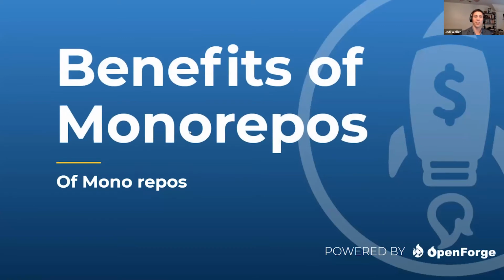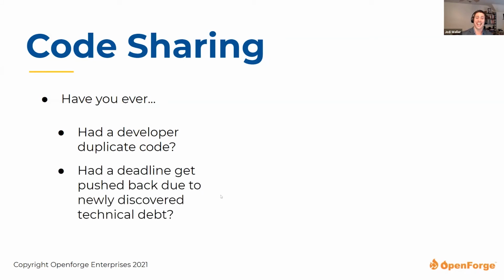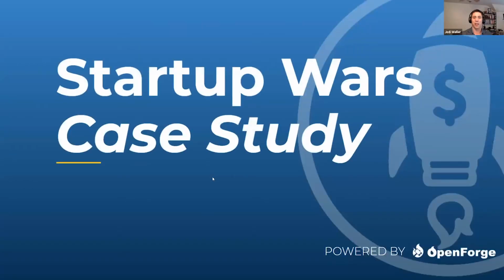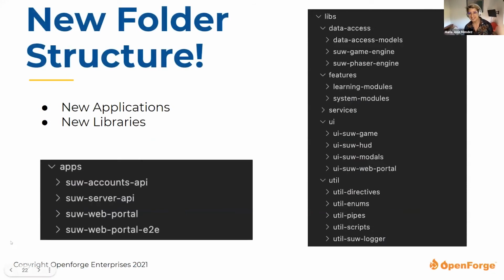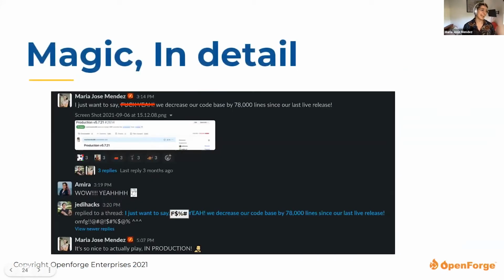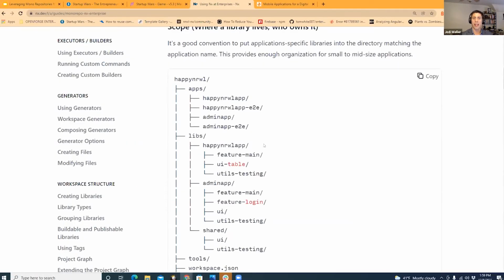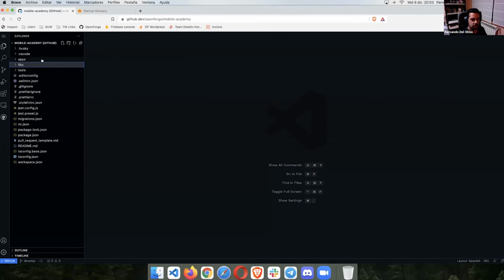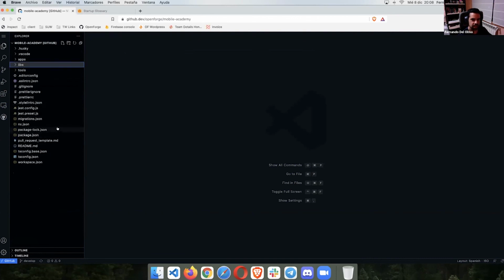Leveraging Mono Repositories for Enterprise Projects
We hear about it all the time: teams have built their applications as mono repositories and have had killer success across the board. Businesses benefit, technology benefits, performance improves—you name it and we've seen it! However, you may think monrepos won't work for you. You already have your infrastructure set up, and it would be way too much effort for your product team to migrate over, right? Wrong.

If you are a software lead with an existing product looking to learn how to transform your product and your team to a monorepo, then this presentation is for you. OpenForge will present to you real strategies and exact implementations for converting your current team into a monorepo team. This session includes Jedidiah Weller, CEO & software guru at OpenForge, and OpenForge software engineers María José Méndez and Fernando Del Olmo.